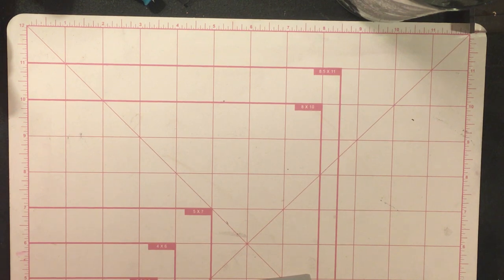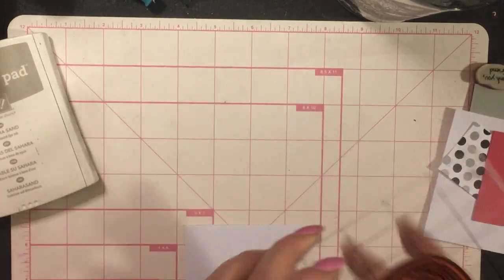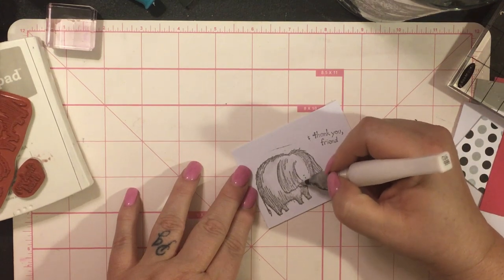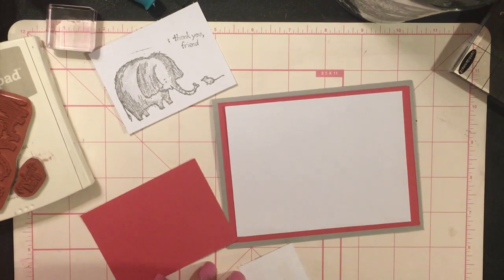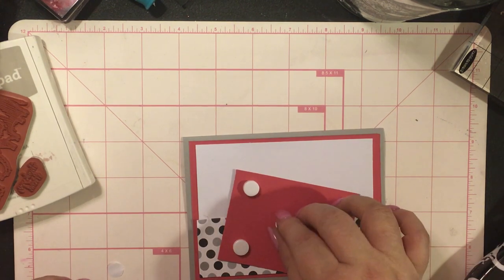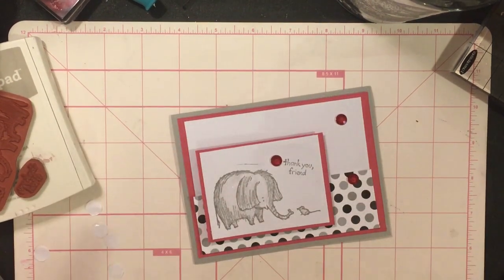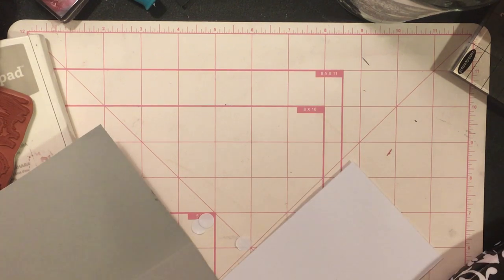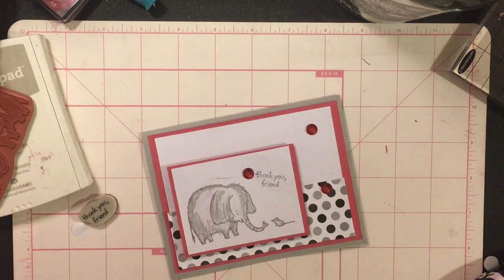Card making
I have been making cards for about two years and am loving every minute of it.